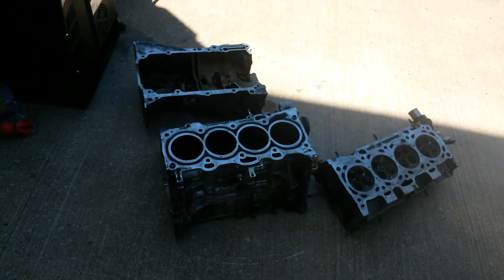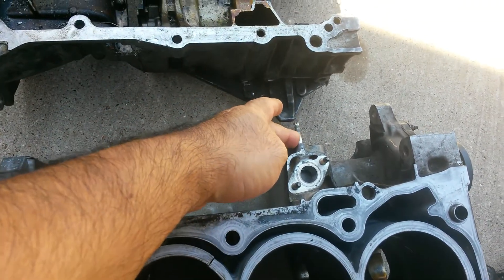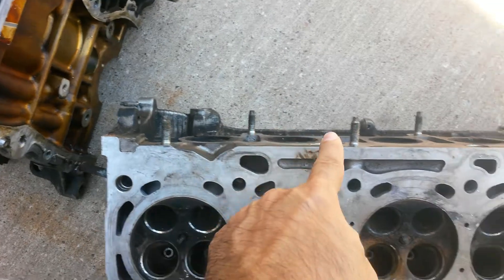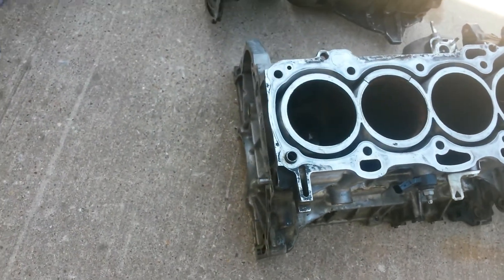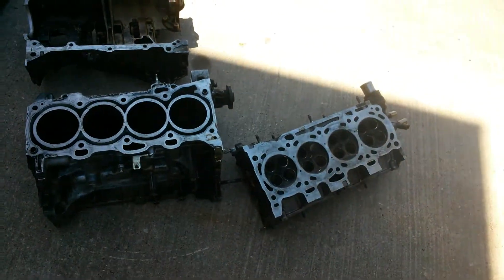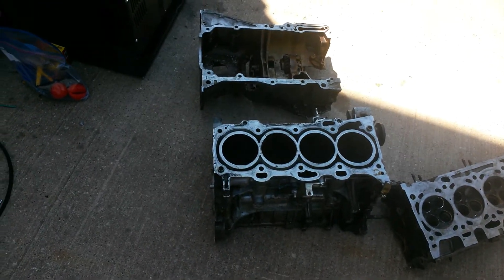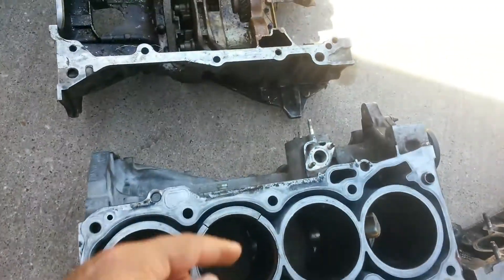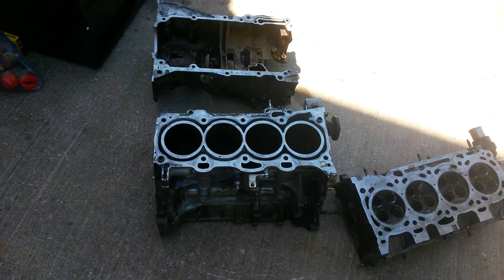How can I clean an engine block for scrap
Dedicated especially for the iscrapapp people. Please shine some light my way and to everyone else on how can we clean an engine aluminum block to get more money.